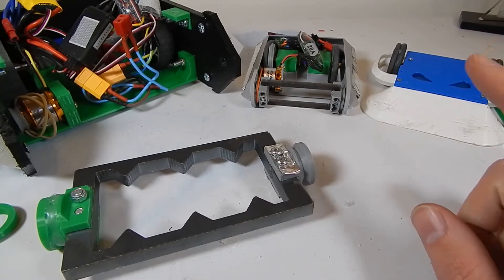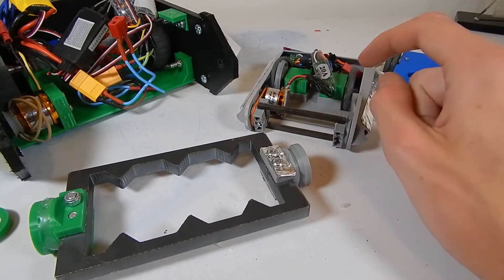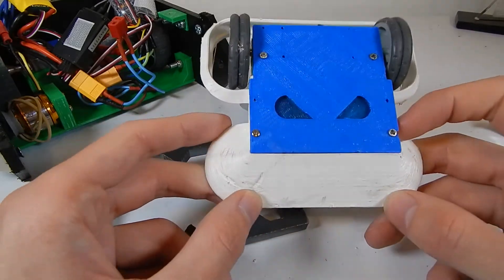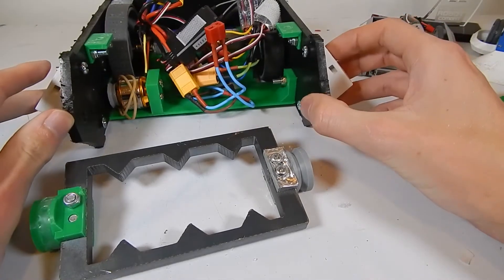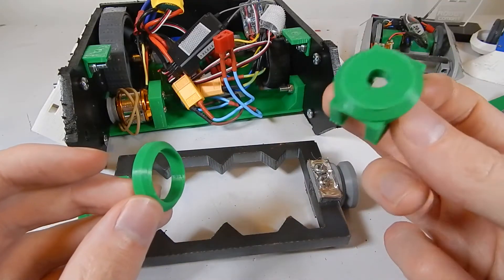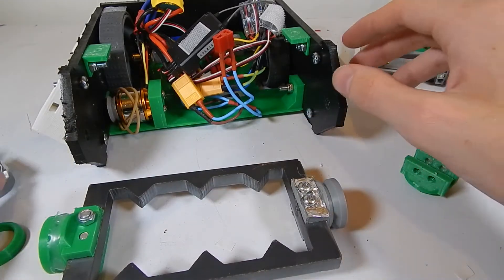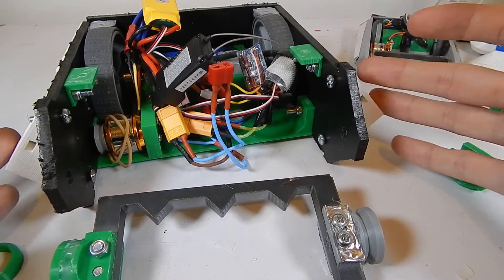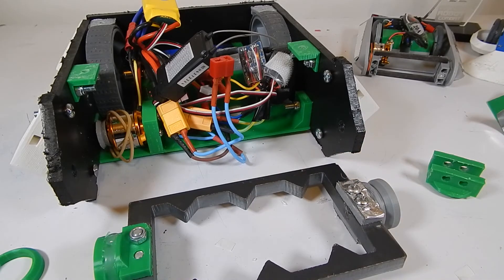Maker Faire Battle Report!!!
This week we look at how my robots performed at Maker Faire